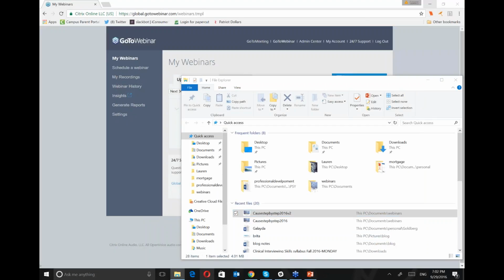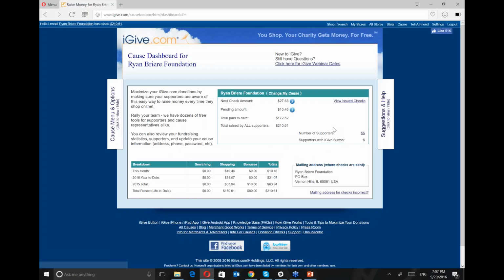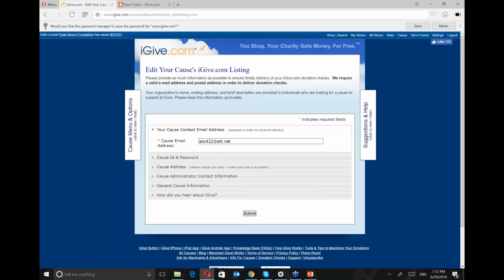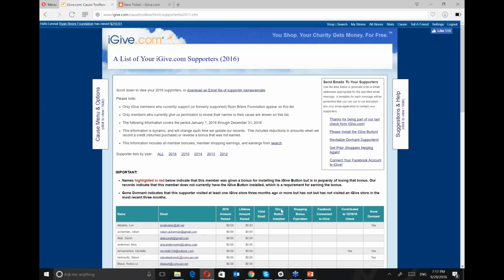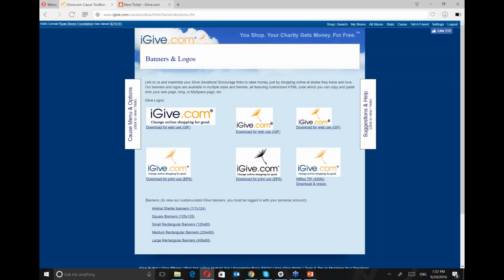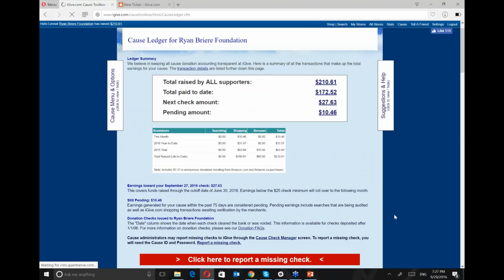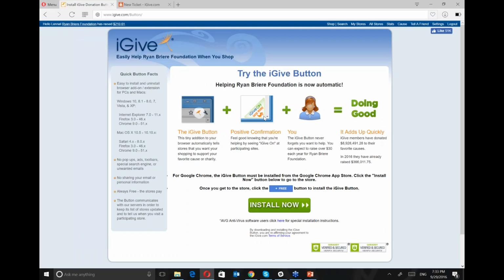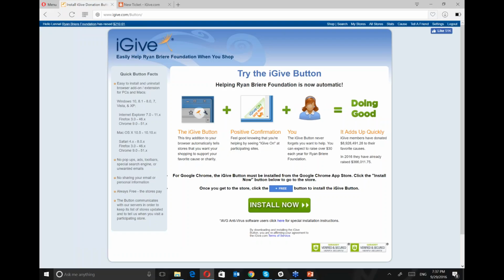iGive Webinar: 2016-09-29 19.00 iGive Basics for Cause Administrators